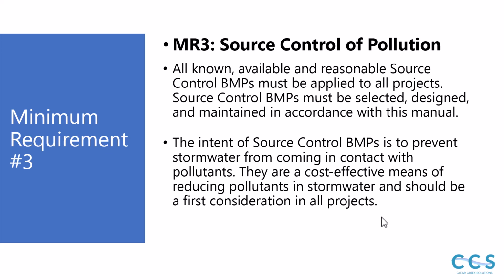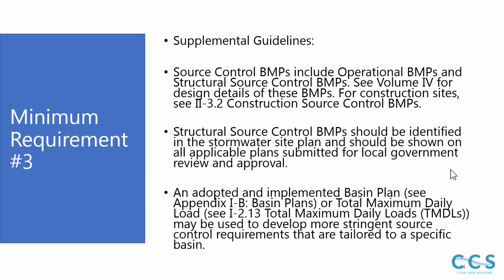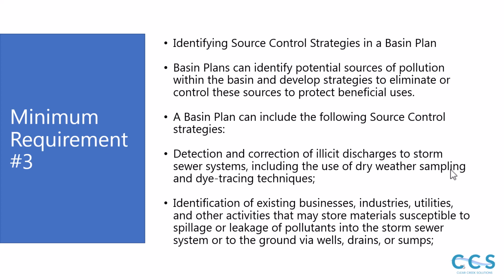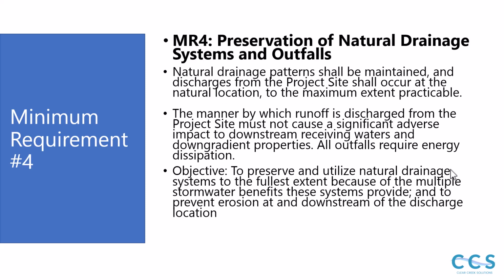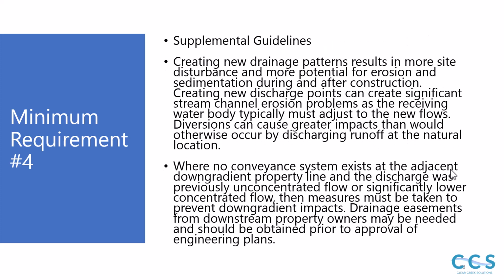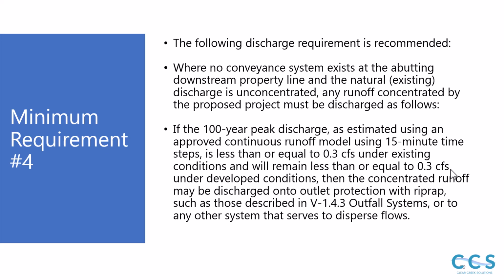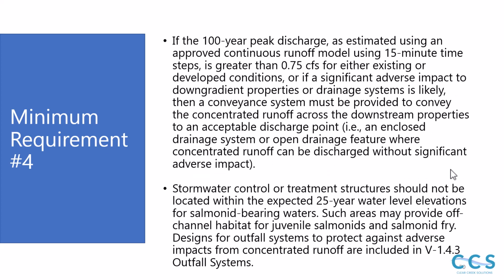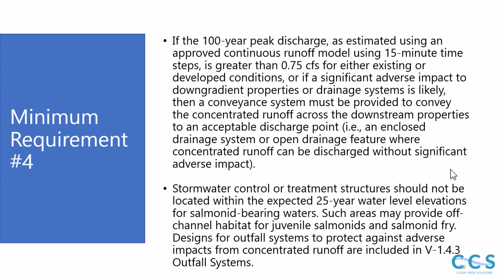WESTERN WASHINGTON MINIMUM REQUIREMENTS | Minimum Requirements #3 and #4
Stormwater Manual